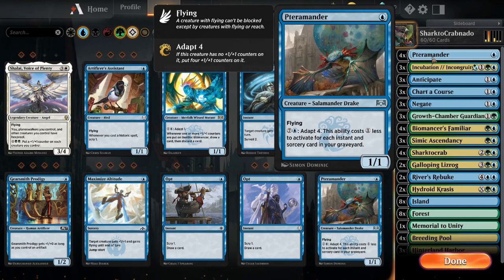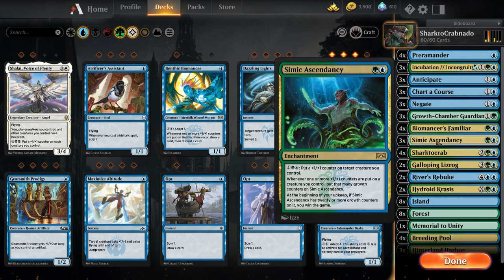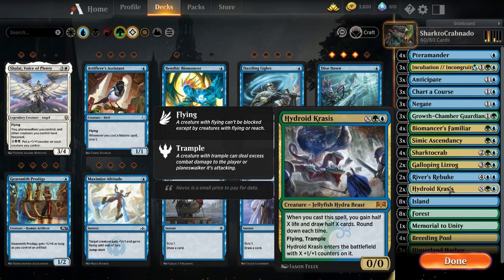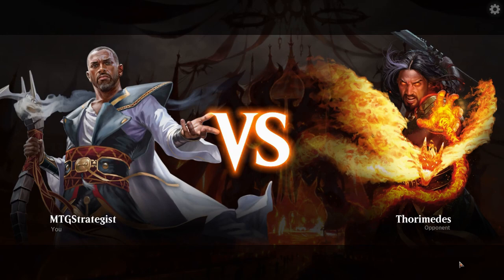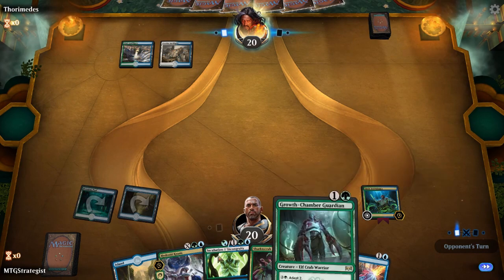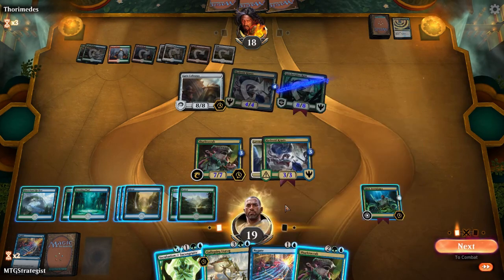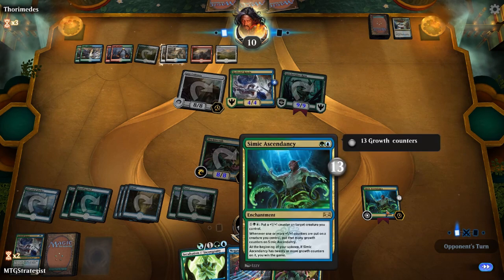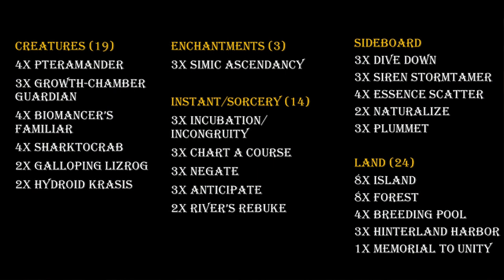SHARKTOCRABNADO! U/G Standard Deck Tech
It was bound to happen. WotC can't create a card like Sharktocrab and not expect us to do something amazing with it. And Amazing it is. JJ goes over SHARTOCRABNADO!, a Blue/Green control(ish) standard deck that have your opponents in awe as you rain down Sharktocrabs and tap down anything that could try to stand in the way of these mighty beasts.

Creature (19)
4x Biomancer's Familiar
2x Galloping Lizrog
3x Growth-Chamber Guardian
2x Hydroid Krasis
4x Pteramander
4x Sharktocrab
Enchantment (3)
3x Simic Ascendancy
Land (24)
4x Breeding Pool
8x Forest
3x Hinterland Harbor
8x Island
1x Memorial to Unity
Instant (9)
3x Anticipate
3x Incubation / Incongruity
3x Negate
Sorcery (5)
3x Chart a Course
2x River's Rebuke

Sideboard (15)
3x Dive Down
4x Essence Scatter
2x Naturalize
3x Plummet
3x Siren Stormtamer